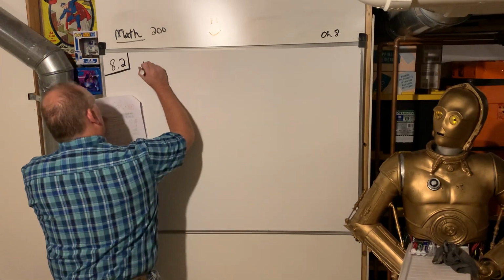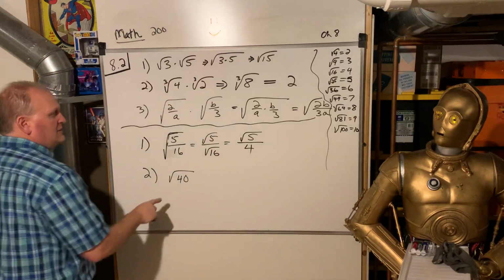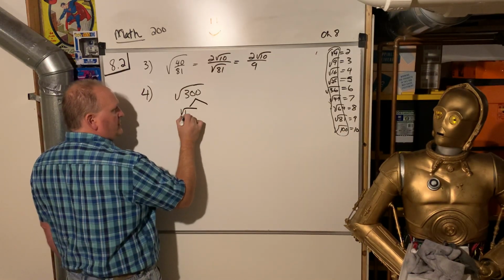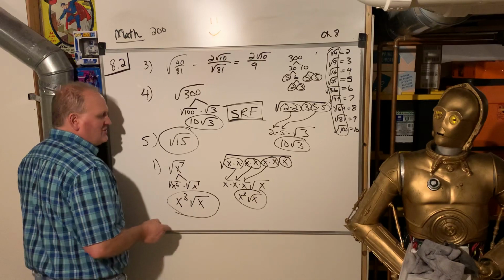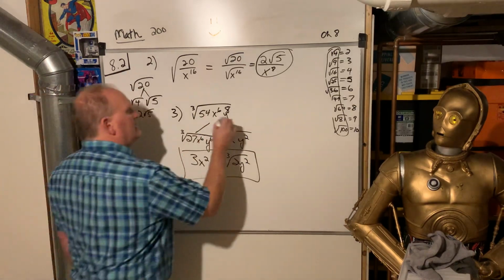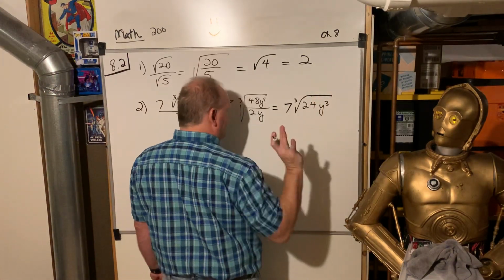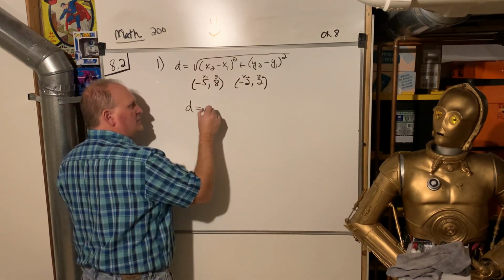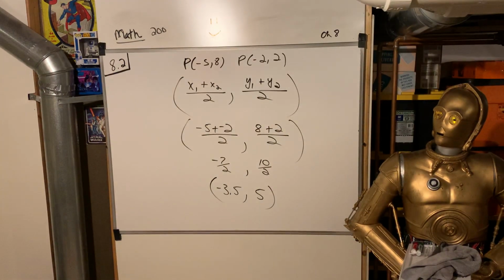Math200 Knewton notes 8.2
Roots and radicals